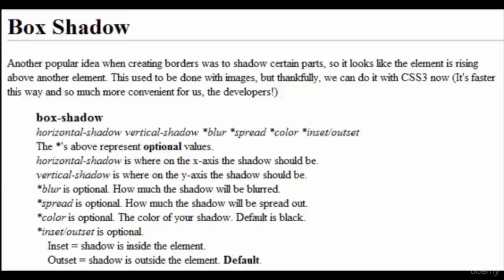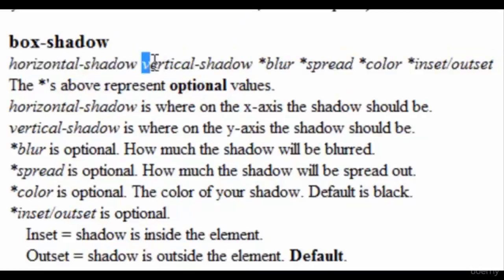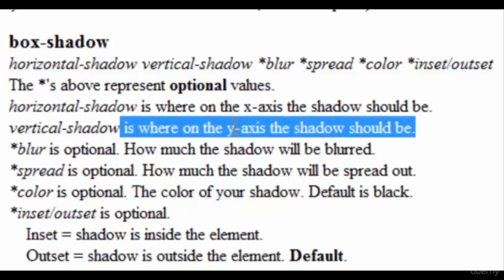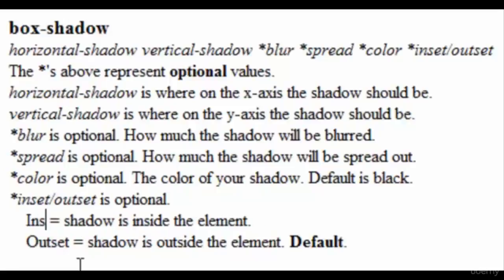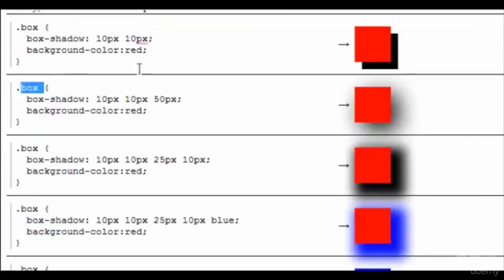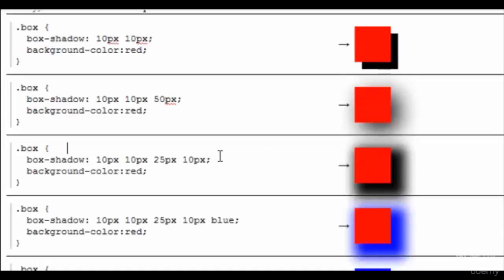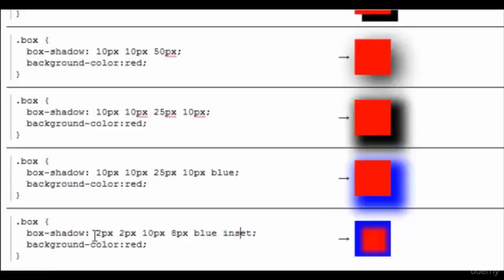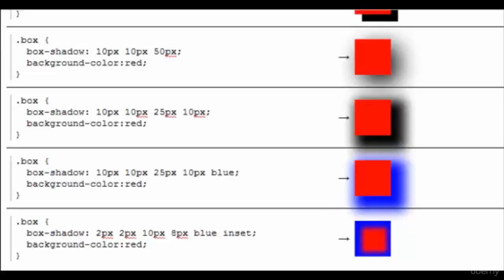085 Adding shadows to elements